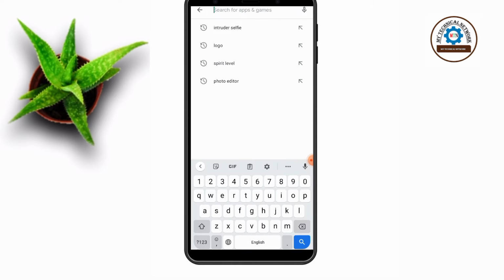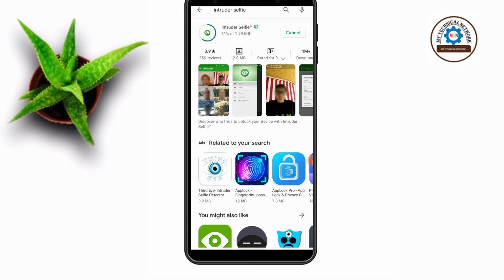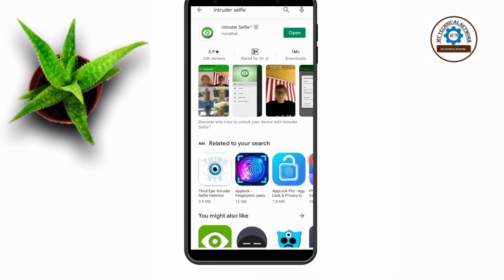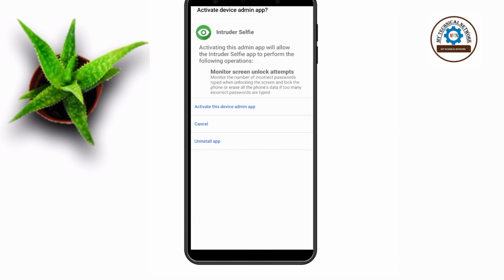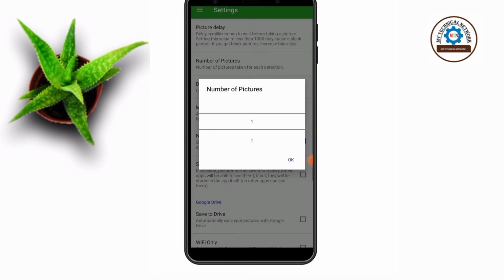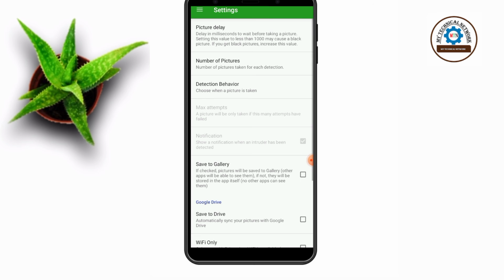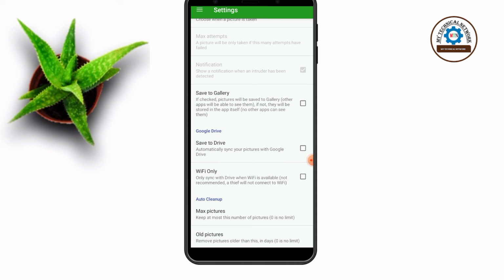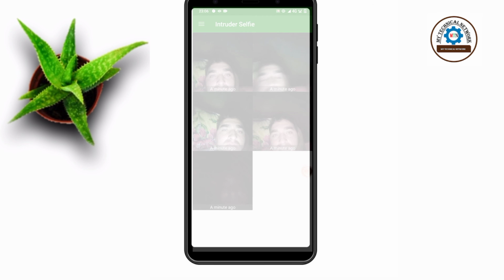Know Who Tried to Unlock Your Phone | اپنے موبائل کو ان لاک کرنے والے کا پتہ لگائیں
📱 Know Who Tried to Unlock Your Mobile | Hidden Photo Capture Feature 🔒
Worried someone is trying to unlock your phone without your permission? In this video, we’ll show you how to automatically capture a photo of anyone who tries to unlock your mobile device using hidden apps and settings.

✅ Catch intruders secretly
✅ Take photo when wrong password is entered
✅ See the face of the person trying to unlock your mobile
✅ Best apps to protect your privacy

Perfect for Android users who want to improve mobile security!

اردو میں تفصیل:
کیا آپ جاننا چاہتے ہیں کہ آپ کا موبائل کون ان لاک کرنے کی کوشش کر رہا ہے؟
اس ویڈیو میں ہم آپ کو دکھائیں گے کہ کیسے خفیہ طریقے سے اُس شخص کی تصویر لیں جو غلط پاسورڈ ڈال کر موبائل ان لاک کرنے کی کوشش کرے۔

✔ خفیہ تصویر لینا
✔ غلط پاسورڈ پر آٹو کیمرہ
✔ سیکیورٹی ایپس کا استعمال
✔ مکمل تفصیل اور آسان طریقہ

Roman Urdu (Urdu in English Letters):
Kya aap jaan'na chahte hain ke aapka mobile kaun unlock karne ki koshish kar raha hai?
Is video mein hum aapko batayenge ke kaise secretly us shakhs ki photo lein jo galat password dal kar mobile unlock karne ki koshish kare.

✔ Secretly photo lena
✔ Galat password par auto camera
✔ Security apps ka use
✔ Full detail aur asaan tareeqa